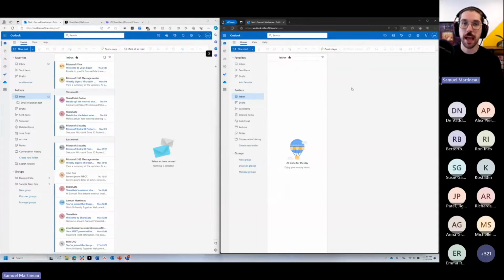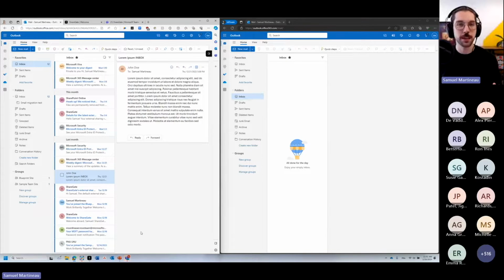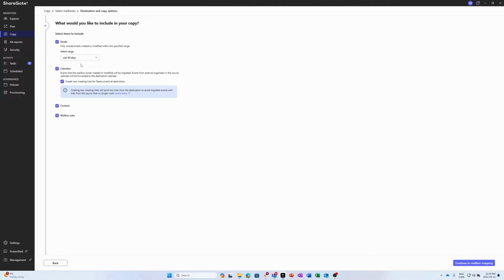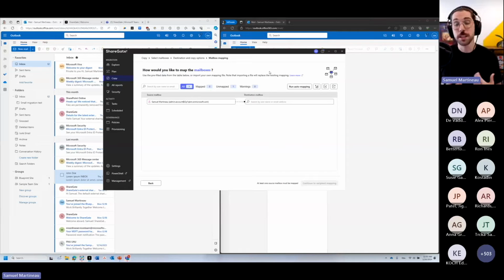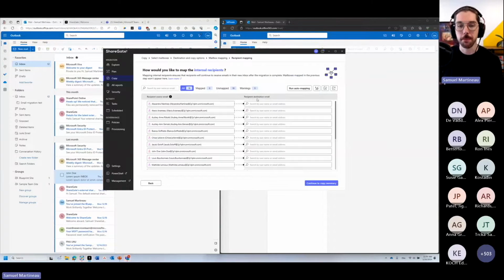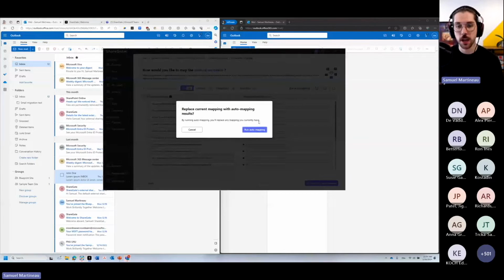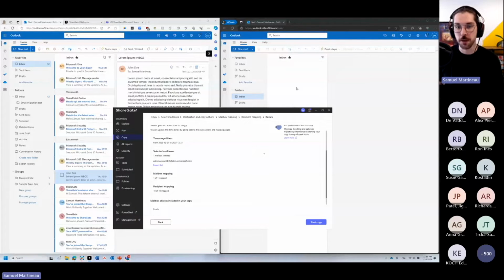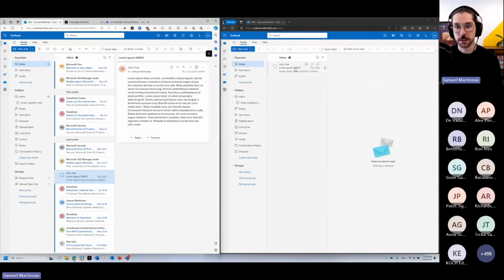Mailbox Migration using ShareGate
Copy your users' Microsoft 365 mailboxes as part of your migration projects with ShareGate's Copy mailboxes feature, available as an add-on to your ShareGate subscription. Customize your mailbox migrations by selecting to copy emails, calendars, contacts, and mailbox rules.